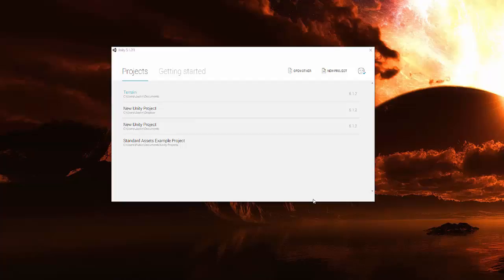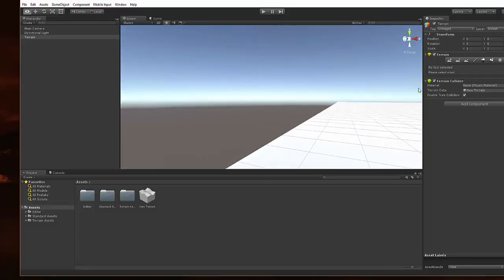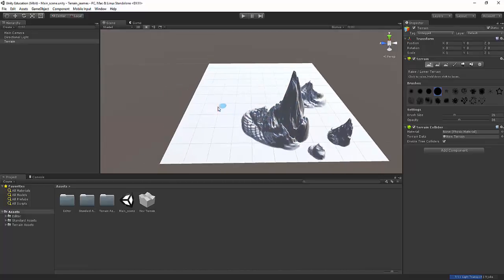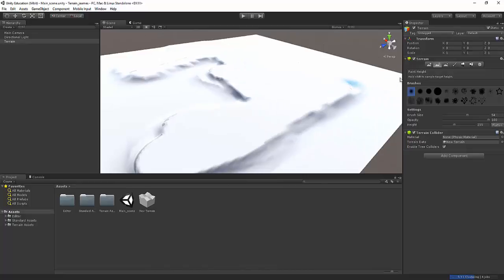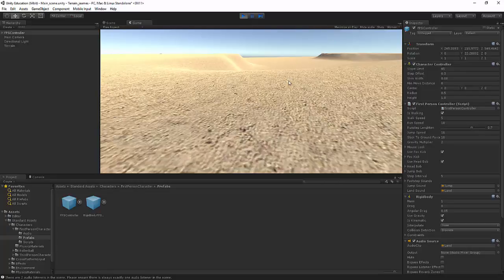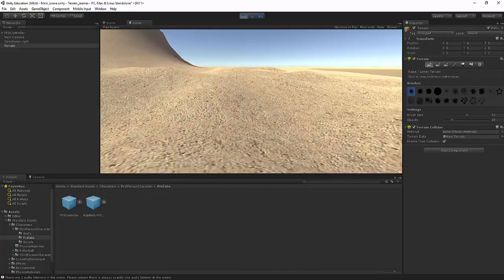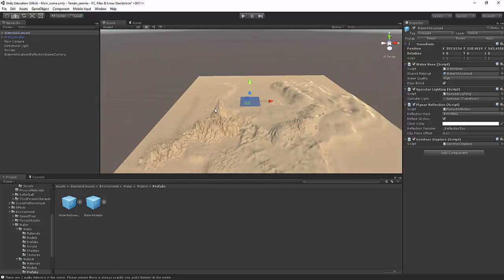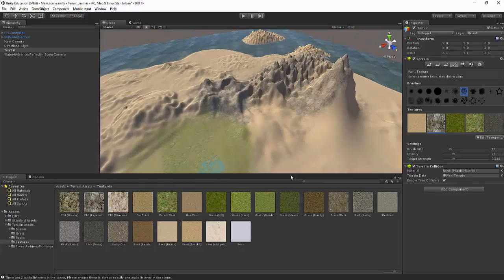Unity Terrain - Part 1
A video I used to teach students how to create a basic terrain object in Unity 5.1.